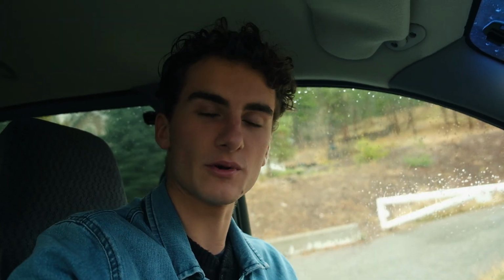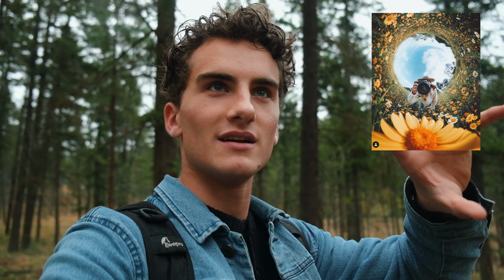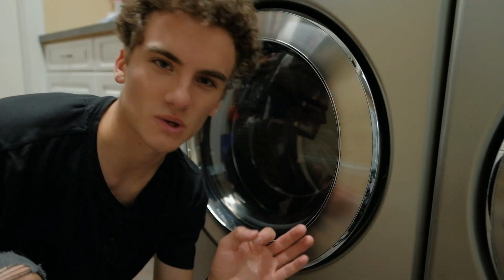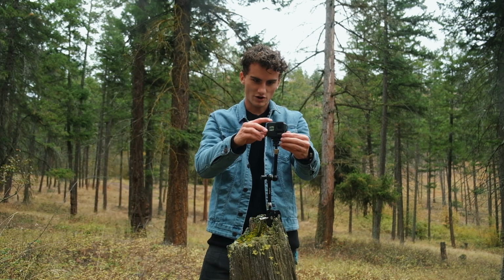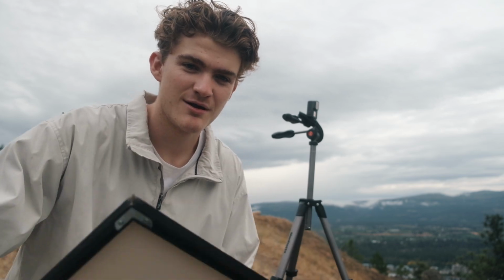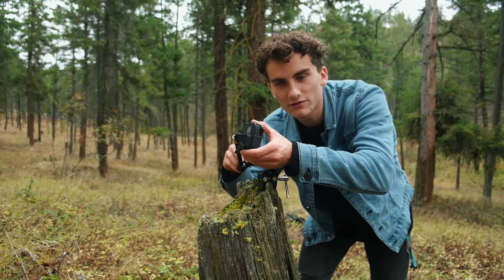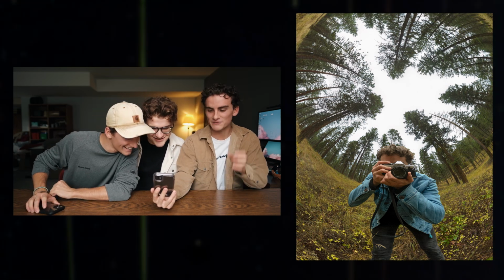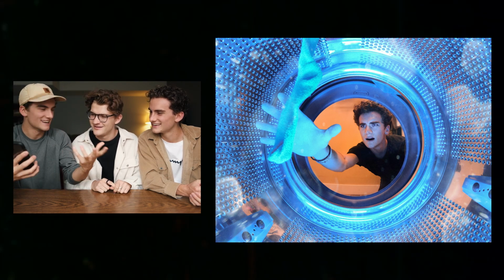Can a GOPRO take GOOD PHOTOS!? | GoPro PHOTOGRAPHY Battle!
👨‍💻 Check Out Edit That! - The Day You Become A Better Editor!

🎯Want to learn to make your own Spec Work to pitch to brands?

FAQ's
Q: How old are you guys?
A: We are 20 years old!

Q: How many of you are there?
A: There are 3 of us: Tommy, Mitchell, and Stephen! Mitchell & Stephen are identical twins, and Tommy is their friend who looks remarkably similar!

Q: What does TMS stand for?
A: It's our first initials combined! (We made it at 15, what did you expect?)

A: British Columbia, Canada! We got those PNW vibes;)

Q: What gear do you use?
Vlog Camera (Our Everyday Carry)
Crazy Cinema Camera
The RAZOR SHARP Cinema Camera Lens
The BIG KAHUNA Zoom Lens!
Aperture 120D KILLER! (IT'S HALF THE PRICE)
Softbox for the 120D!
BIG DRONE
All the Fixin's for the BIG DRONE
small drone (to fly through things)
ND Filters for small drone
GoPro Goodness
Crispy Microphone
Cheaper Microphone
Our Trusty Tripods
Affordable Light Kit
THE Camera Bag
Ron, the Gimble
Laptop (MacBook Pro Equivalent!)
External Monitor

As always… we’ll see you guys next Monday!

Created by: Tommy DeWitt, Stephen & Mitchell Kucher
Editing Software: Adobe Creative Cloud

We gain a small monetary compensation if items are purchased through the links provided. It helps keep the channel running:)